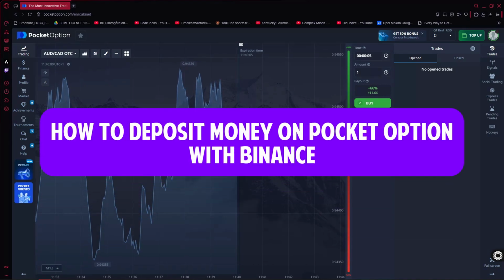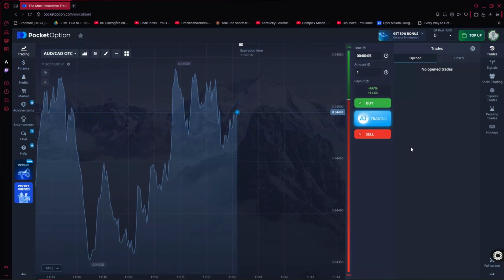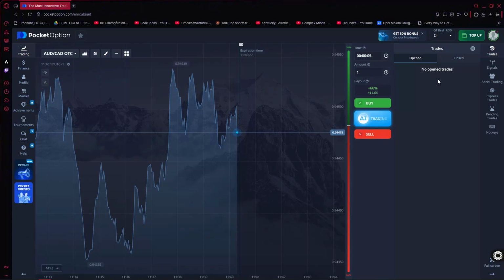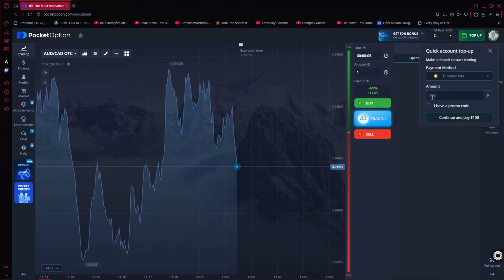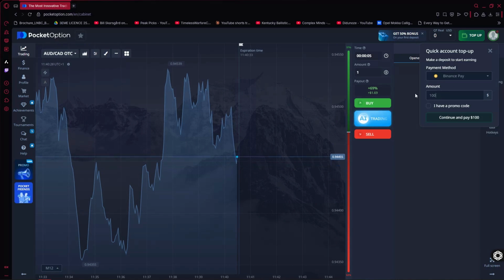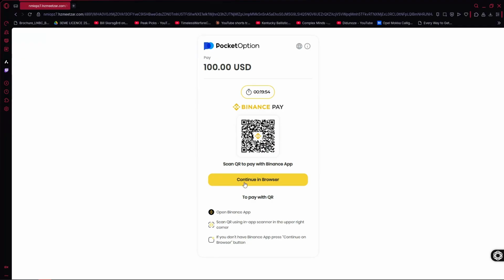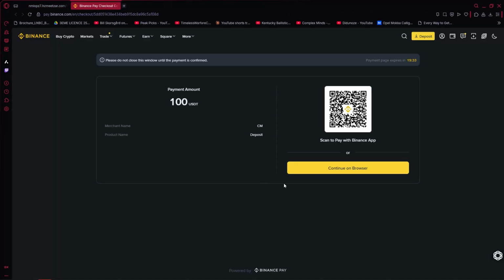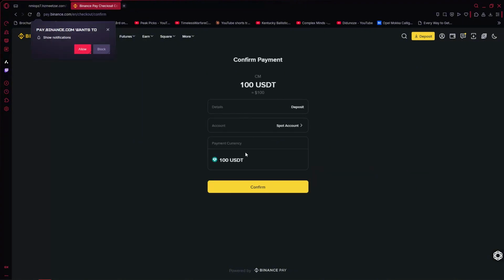How To Deposit Money On Pocket Option With Binance (Step-By-Step)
In this video, I’ll show you how to deposit money on Pocket Option using Binance. This step-by-step guide will help you transfer crypto safely, avoid errors, and fund your trading account quickly.

Follow along to learn how to send funds from Binance to Pocket Option easily and start trading without delays.